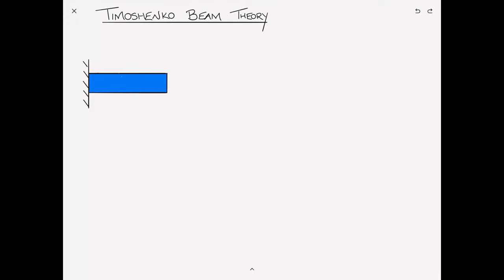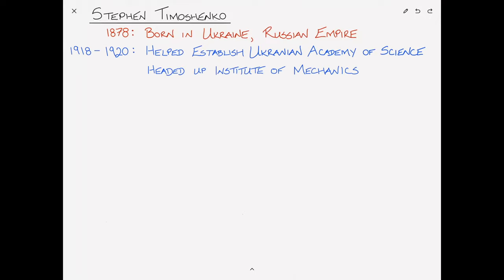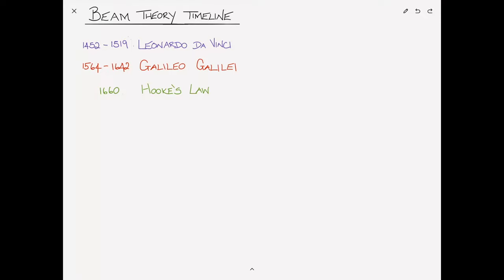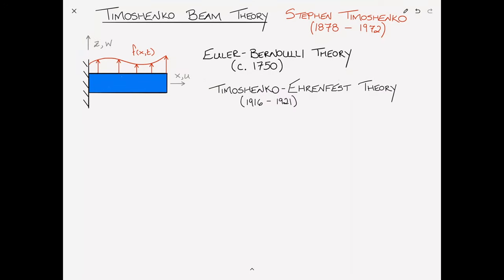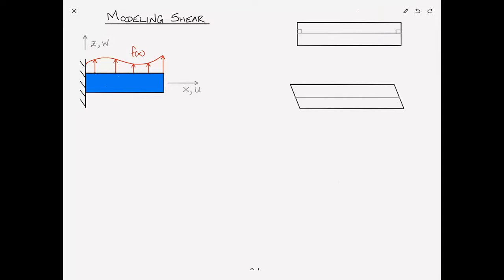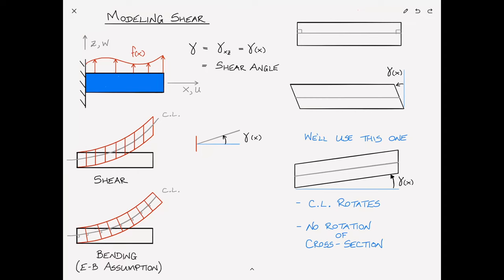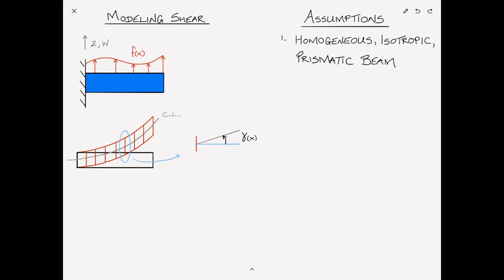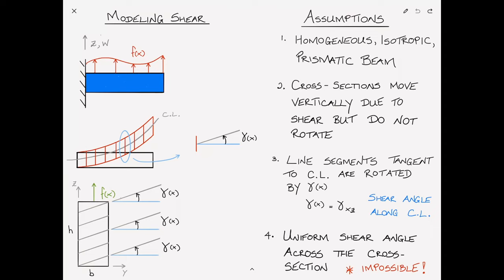Timoshenko Beam Theory Part 1 of 3: The Basics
An introduction and discussion of the background to Timoshenko Beam Theory. Includes a brief history on beam theory and Stephen Timoshenko's accomplishments as well as a discussion of shear modeling.

Reference: Dym & Shames, Solid Mechanics: A Variational Approach

CHAPTERS:
0:00 Intro
3:49 Background Stephen Timoshenko
5:57 History of Beam Theory
10:45 Euler-Bernoulli vs Timoshenko Beam Theory
12:49 Modeling Shear
19:38 Assumptions